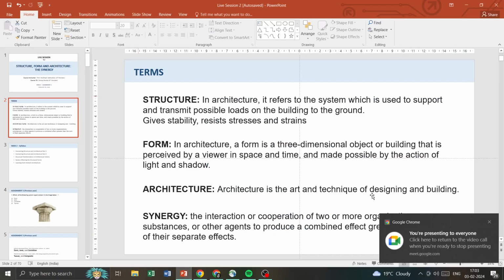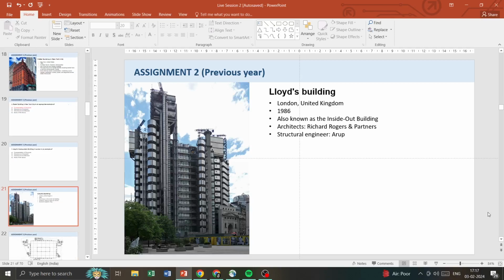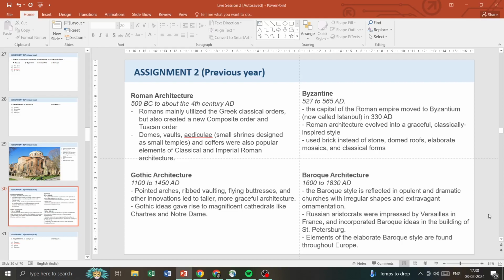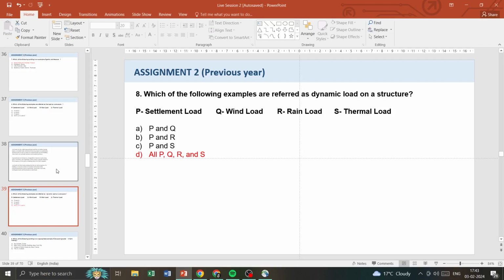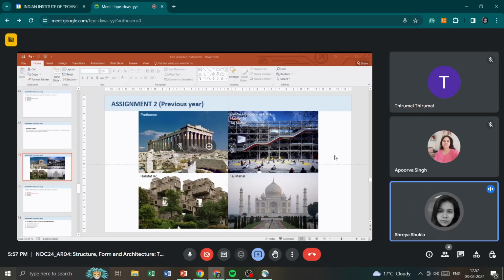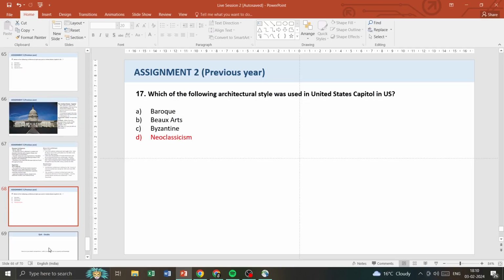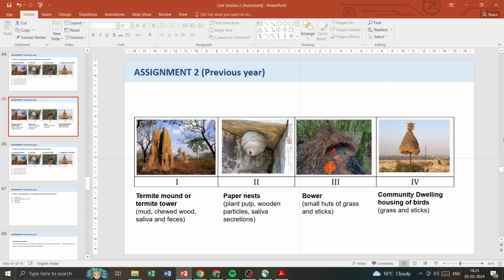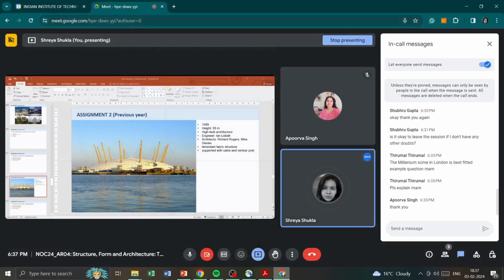Structure, Form and Architecture: The Synergy - Week 2 - Live Session (2024)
NPTEL Course - NOC24-AR04 - Structure, Form, and Architecture: The Synergy - Live Session - 2024